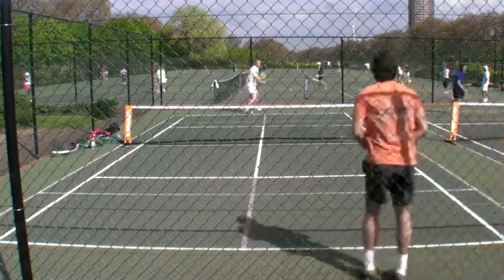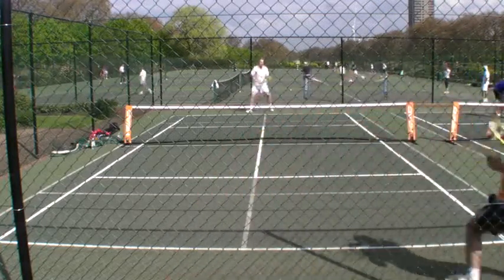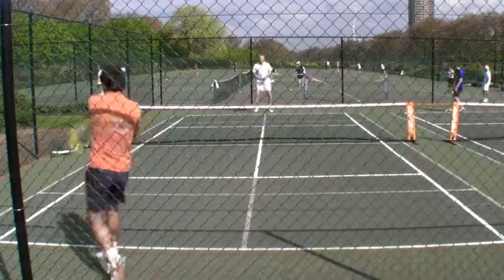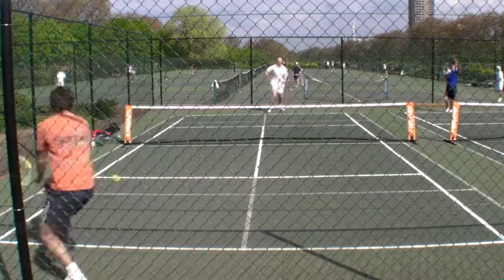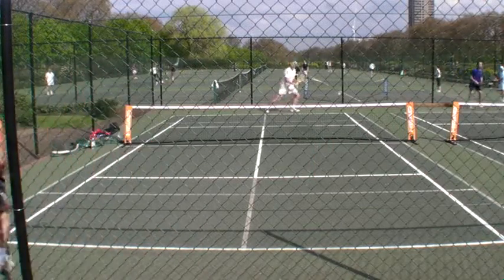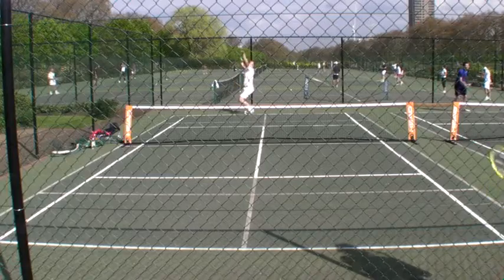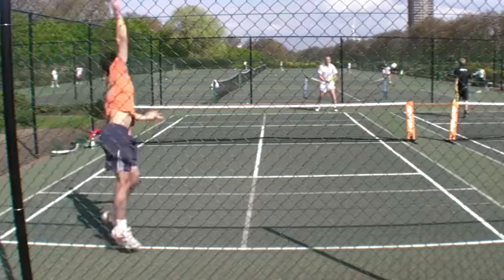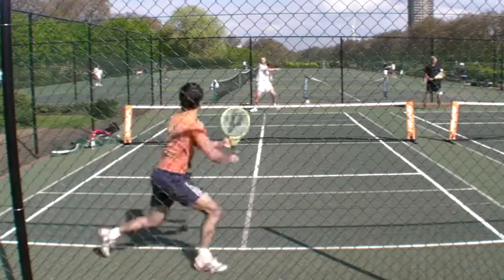touchtennis April Masters Highlights2.mov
Nick Jacques vs Elliott Mould in Quarter Final action at the tecnifibre April Masters in Hyde Park 2010